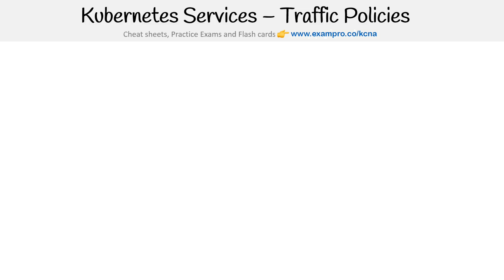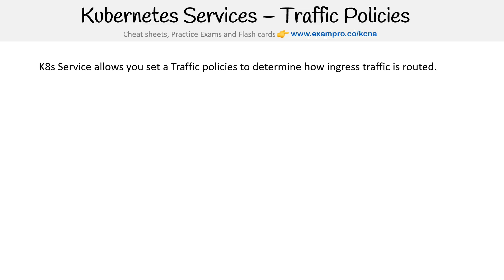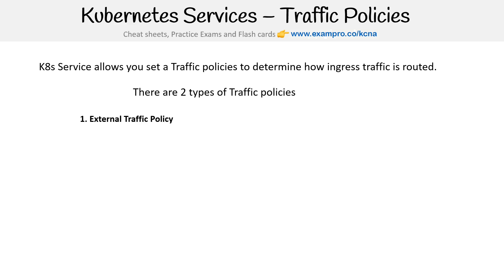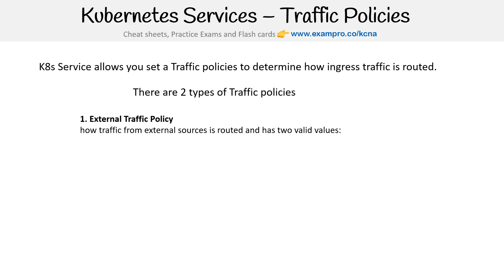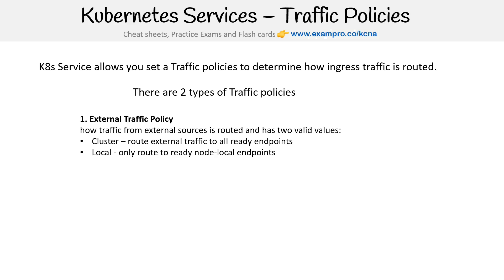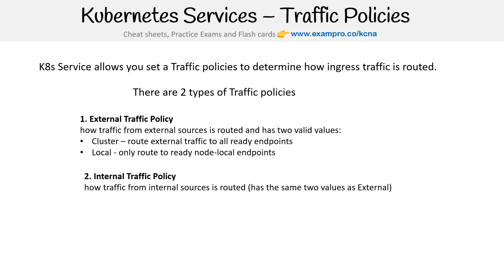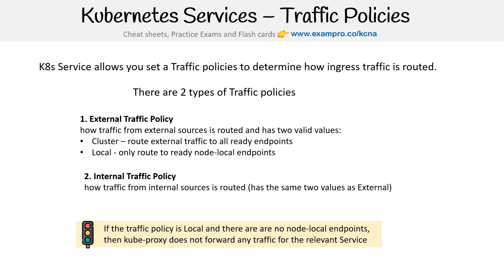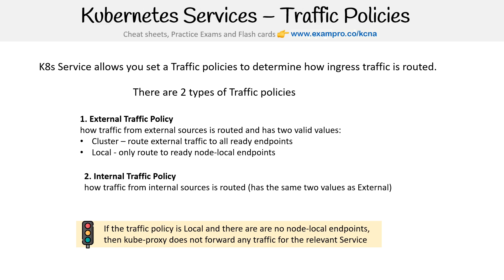Understanding Traffic Policies in Kubernetes - KCNA Course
Explore traffic policies in Kubernetes, including session affinity and external traffic policies. Learn how to control traffic flow for better performance.